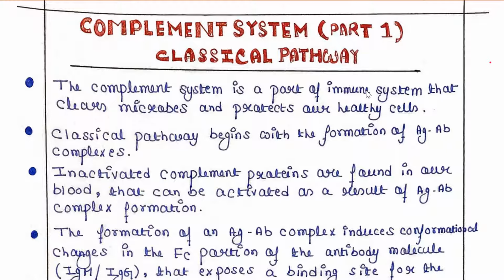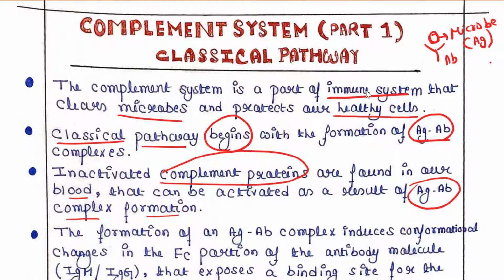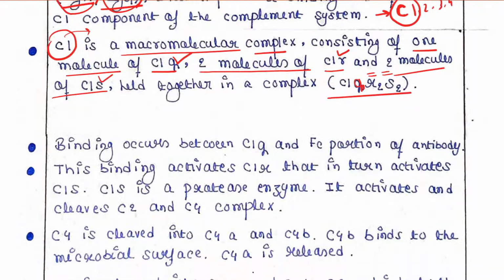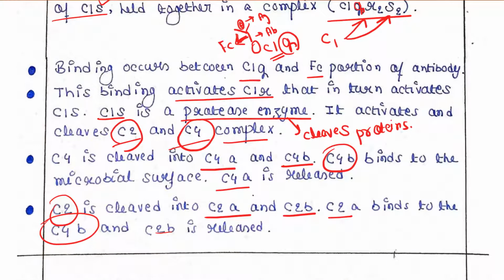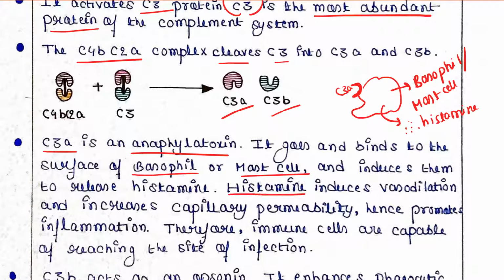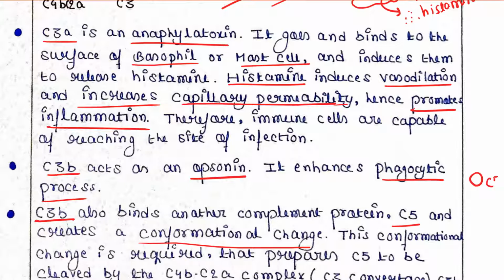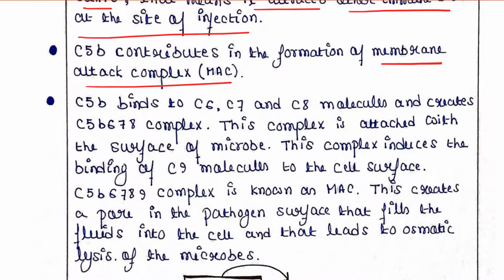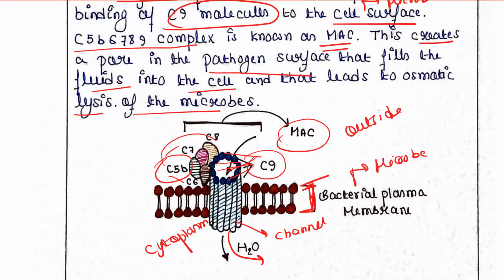Classical pathway of complement system | Immunology Lecture 14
Complement system (Part 1) Classical pathway, mechanism. Membrane attack complex (MAC)

Restriction digestion
Ligation
Transformation
Learn primer designing (INR 499/-)